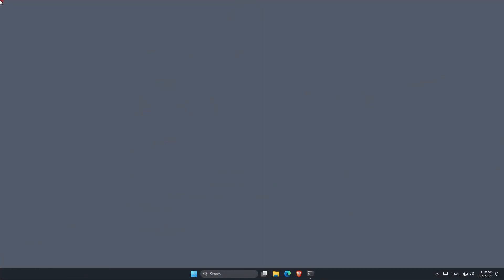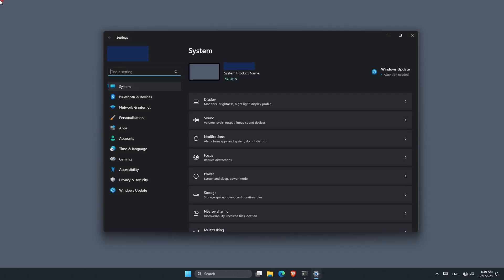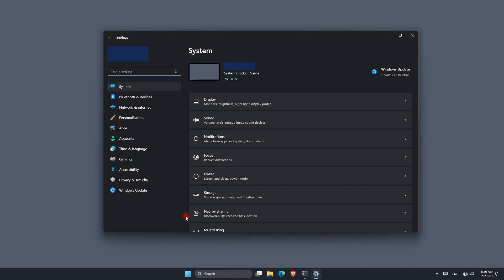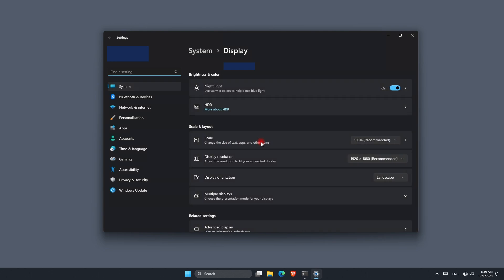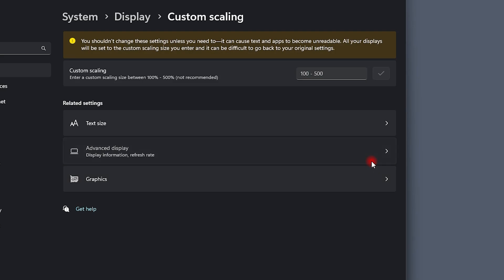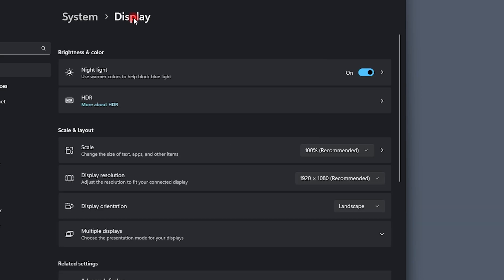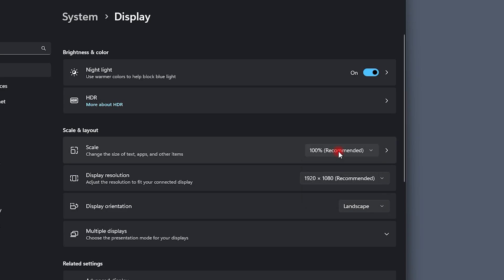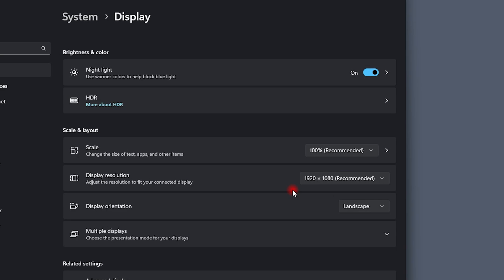Reset Windows Display Settings Easily (Step-by-Step)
Having issues with your screen settings? In this video, I’ll show you how I always reset my Windows display settings. Based on my personal experience, I’ll guide you through different ways to access display settings, adjust resolution, scale, and refresh rate, and explain when resetting these settings can be helpful. Perfect for fixing blurry text, incorrect resolutions, or other display issues.